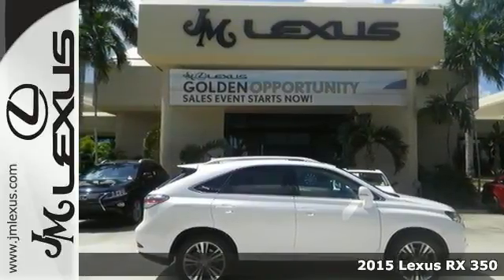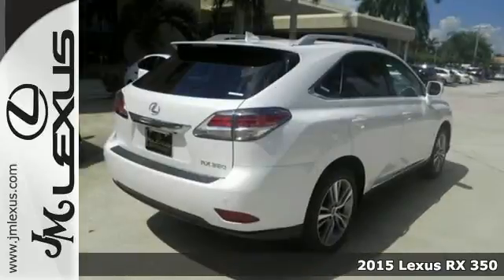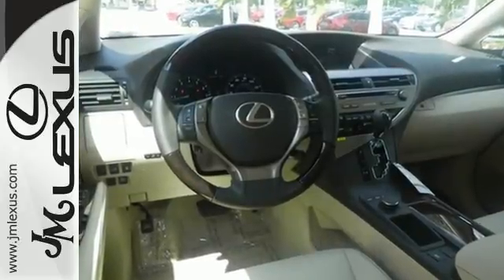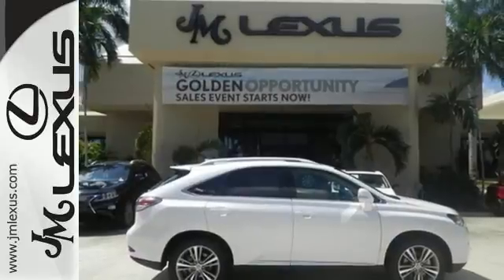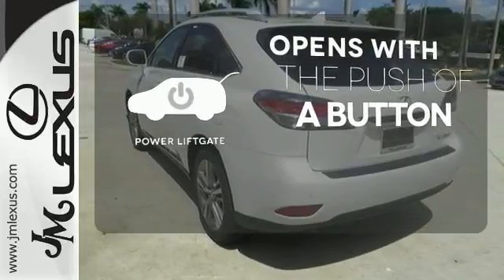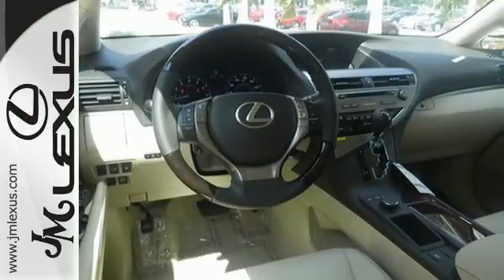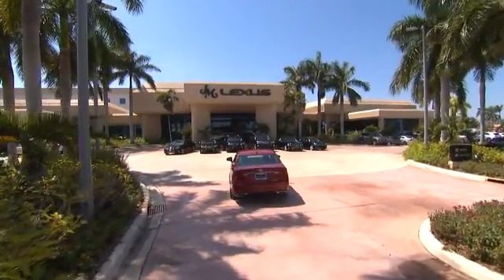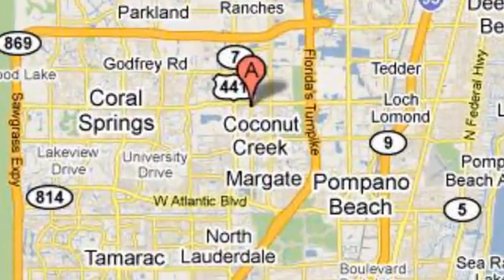New 2015 Lexus RX 350 Margate FL Ft-Lauderdale, FL #561270 - SOLD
Year: 2015
Make: Lexus
Model: RX 350
Trim: WGN 4X2
Engine: 3.5L V6
Transmission: Automatic 6-Speed
Color: Starfire Pearl
Interior: Parchment Leather
Stock #: 561270
VIN: 2T2ZK1BA9FC202682
You are currently viewing a new 2015 Lexus RX 350 with JM Lexus the #1 Volume Lexus Dealer since 1992! Thank you for your interest. We look forward to working with you. Stock #: 561270 Exterior: Starfire Pearl Interior: Parchment Leather Trim: WGN 4X2 JM Lexus 5350 West Sample Rd Margate FL 33073

Address:
5350 W Sample Rd